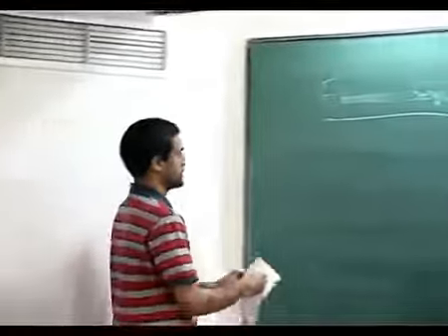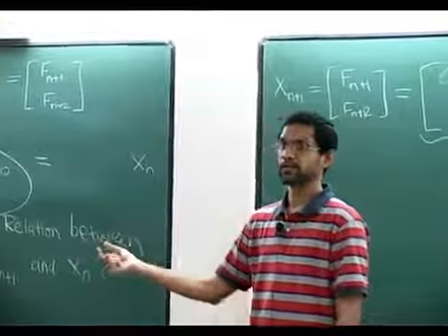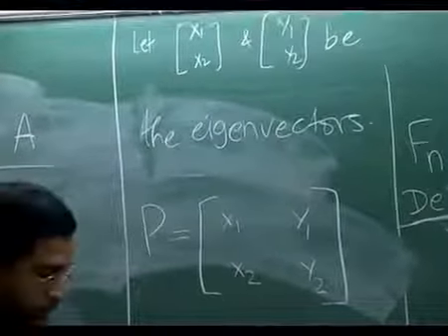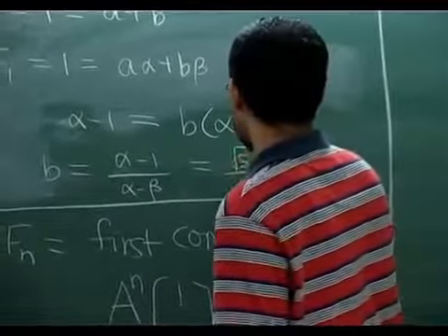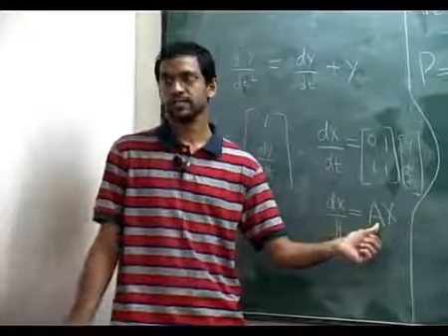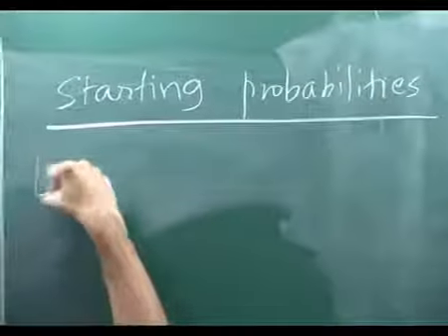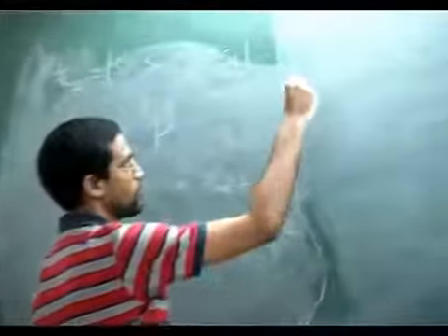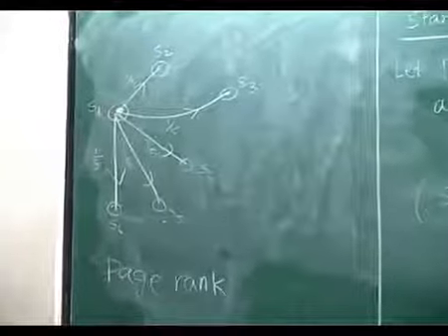Linear algebra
Project Name: Mathematical sciences without walls
Project Investigator: Dr. R. Ramanujam
Module Name: Linear algebra by S Viswanath